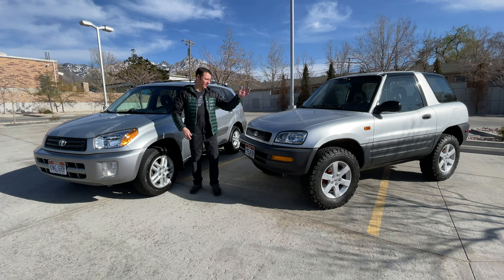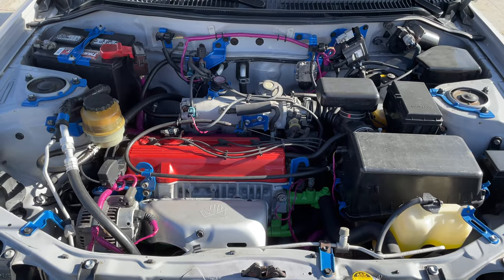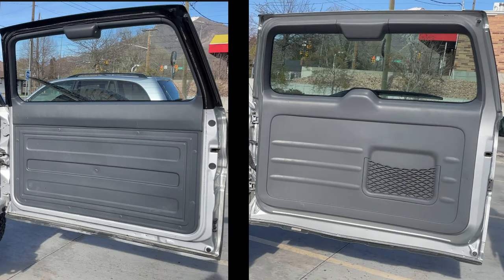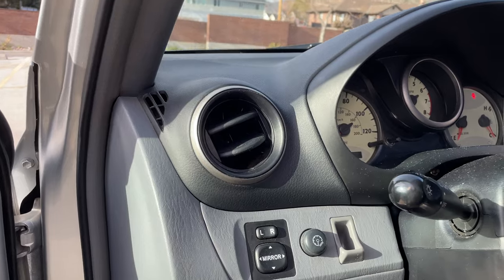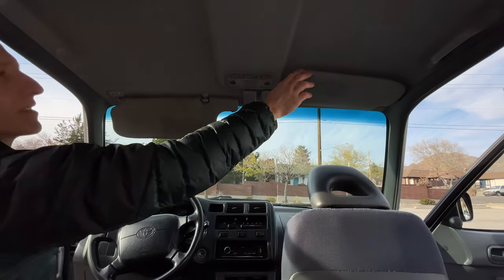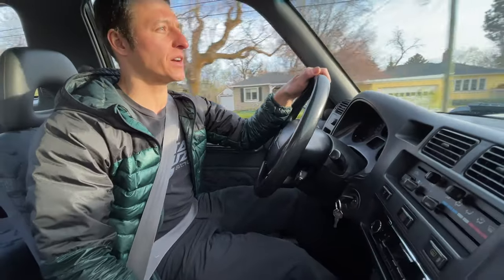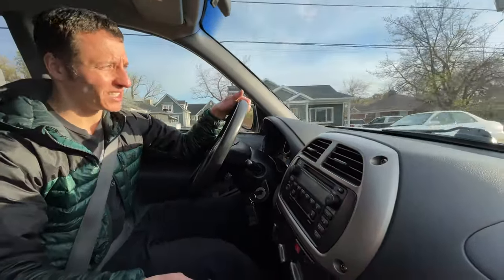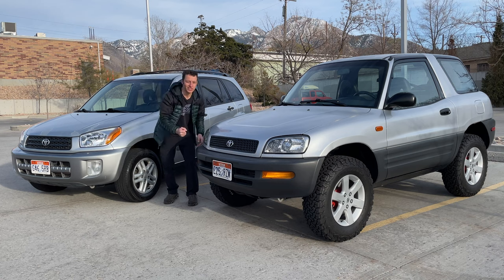First and Second generation Toyota RAV4 comparison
0:00 intro
0:18 exterior and styling
2:07 engine
3:17 transmission
3:39 suspension
4:32 interior
5:42 instrument cluster gauges
6:00 radio
6:50 climate control
7:27 center console and cupholders
8:08 glove box and cabin air filter
8:18 tilt steering column
8:29 seats and cargo area 2002 RAV4
9:04 folding seats in the 1997 RAV4
9:36 rear storage compartments
10:15 visors and interior lights
10:52 door locks
11:19 driving the first generation RAV4
13:41 driving the second generation RAV4
15:49 donuts and turning radius
16:40 conclusion